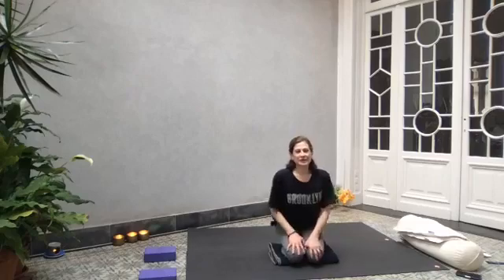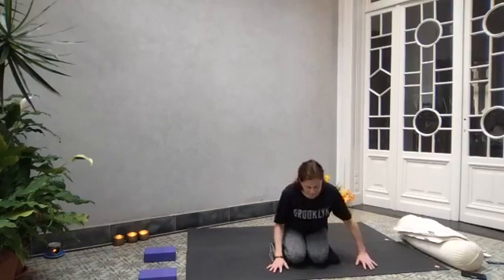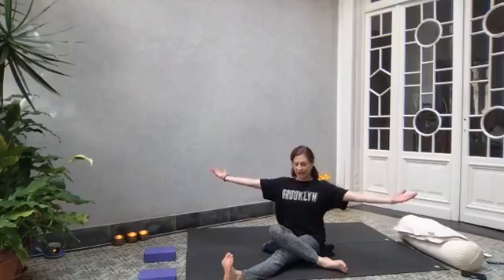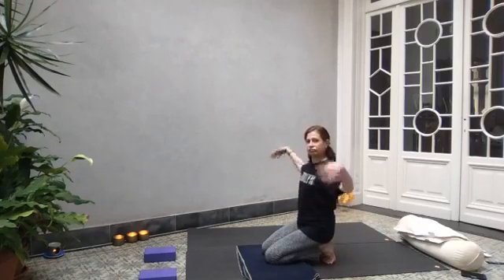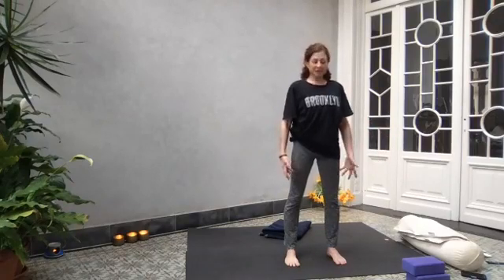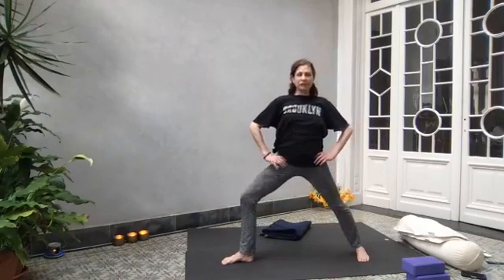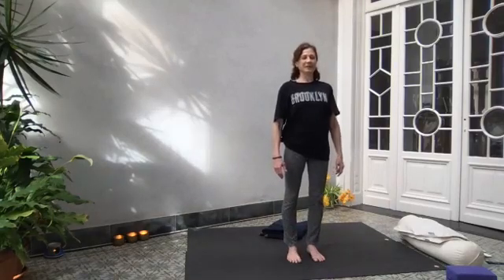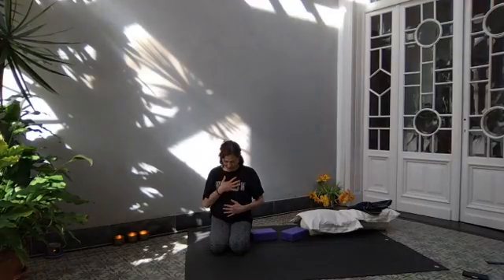Easy flow with Adrienne live on April 3rd '20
a nice and easy flow session that Adrienne recorded live for AntwerpYoga.